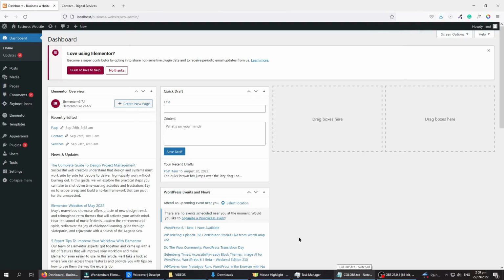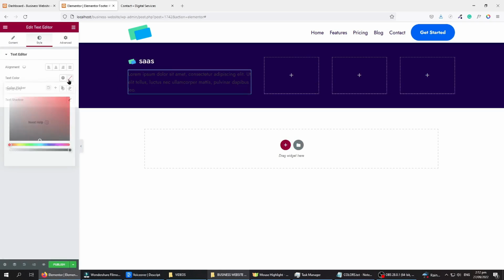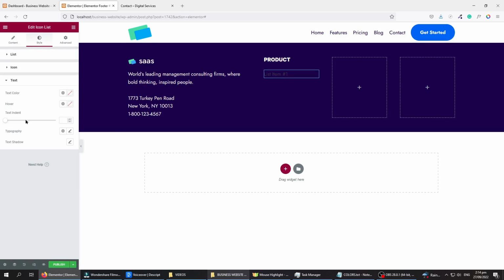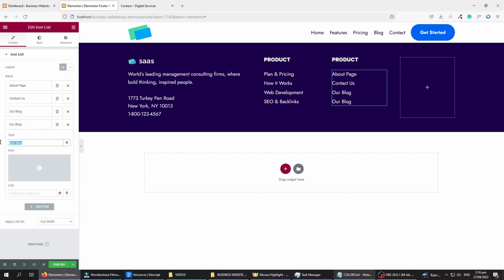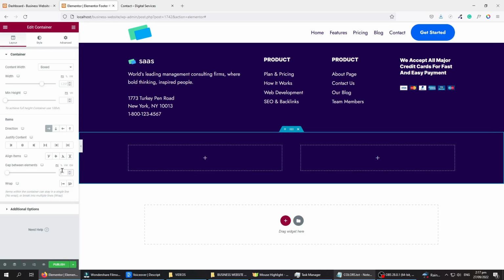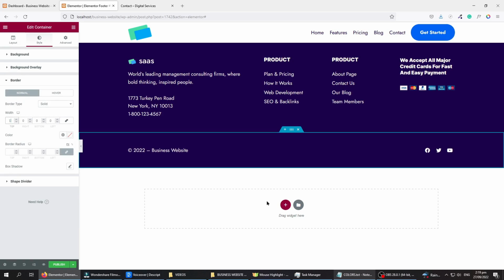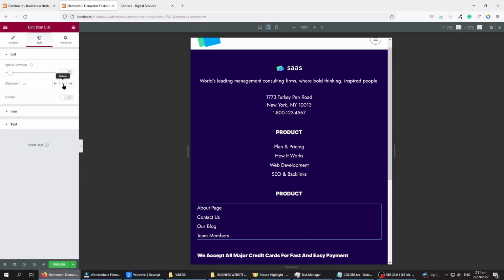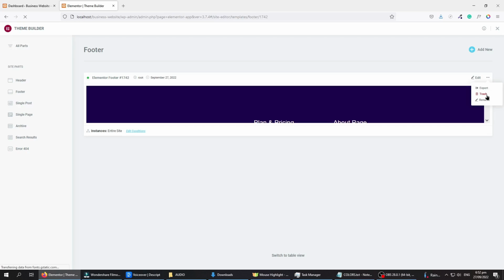Business Website Footer